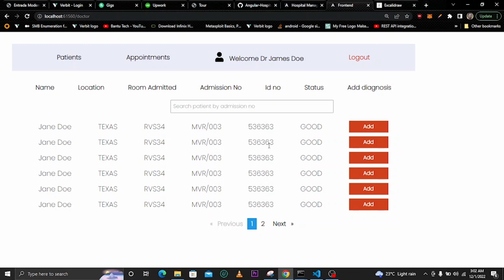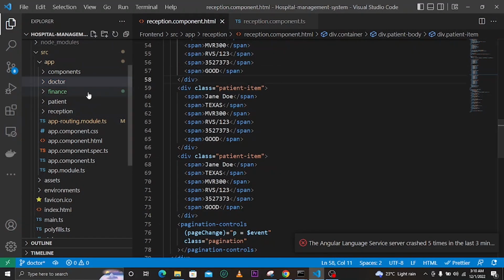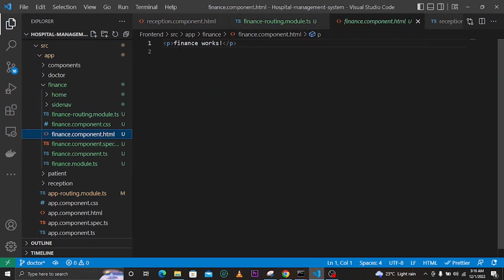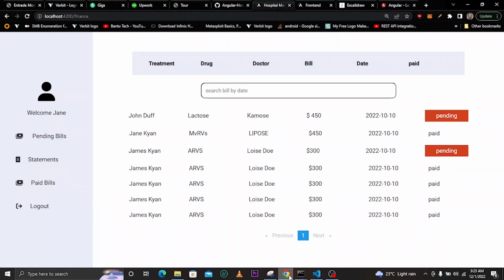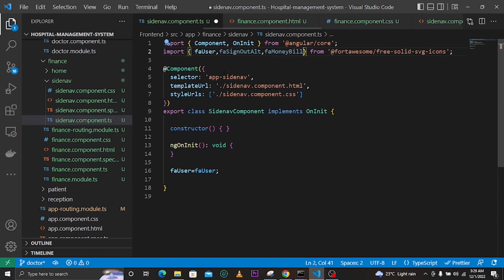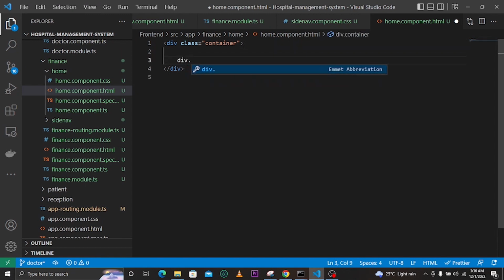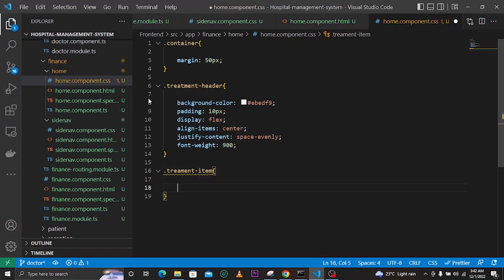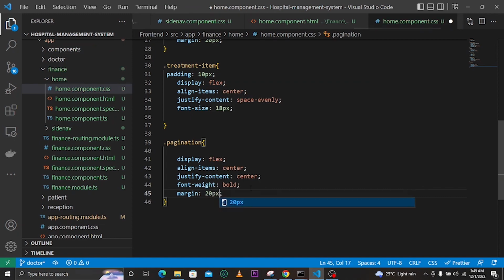FULL STACK MODERN HOSPITAL MANAGEMENT SYSTEM - 06 ANGULAR JS | NODEJS| TYPESCRIPT | MSSQL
In this video we will continue building our hospital management system from frontend finance side of this application you will understand thing like modules pagination  in angular and many more.